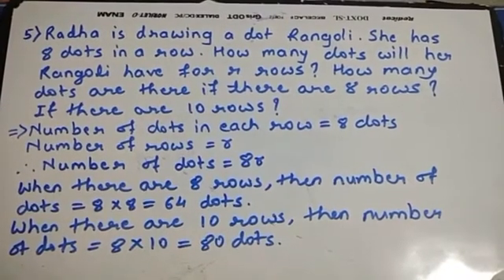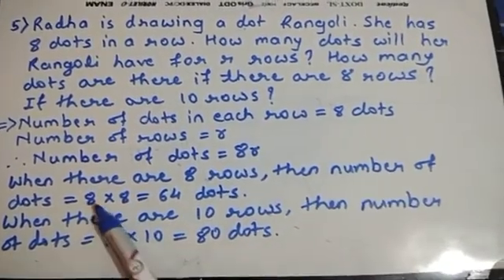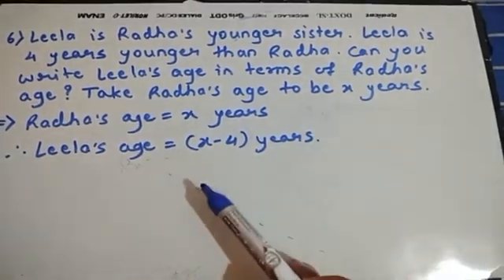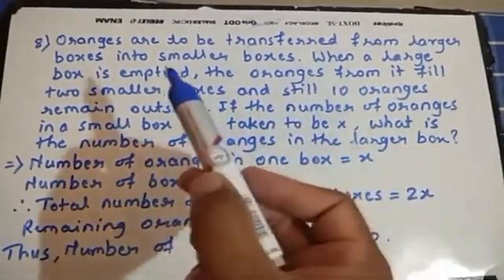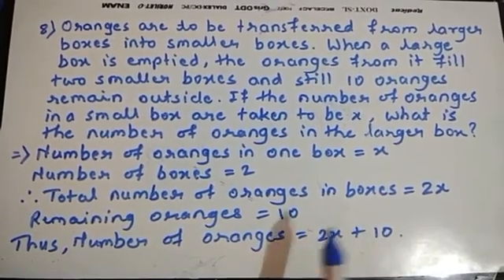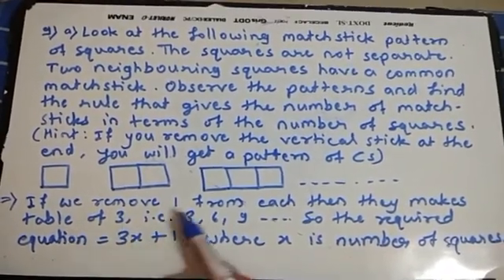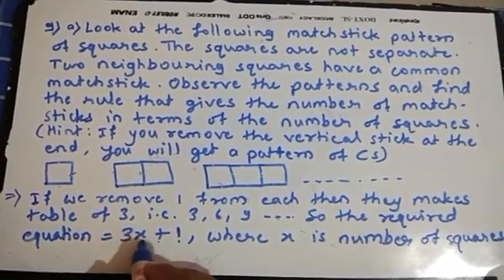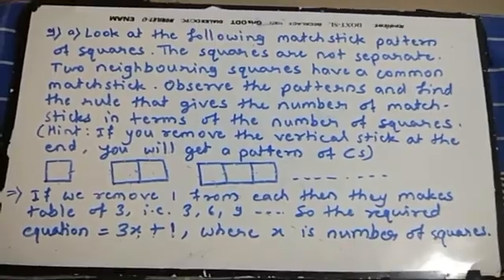Ch.11 Algebra (Std-6th)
Part-2 Matchsticks Patterns and Variables